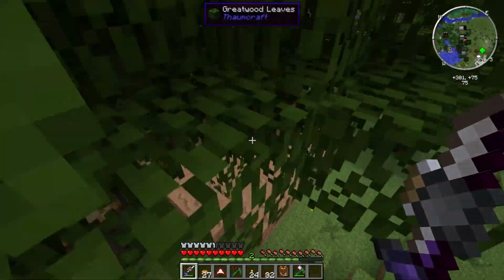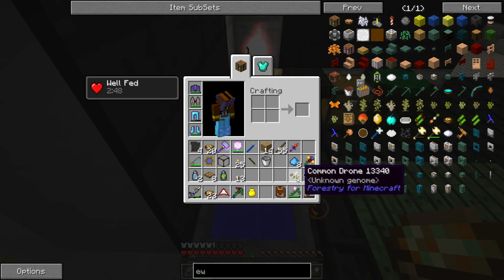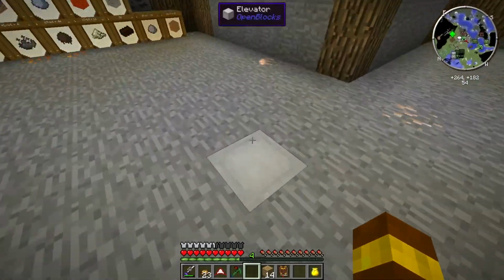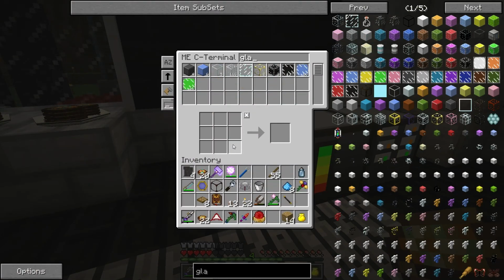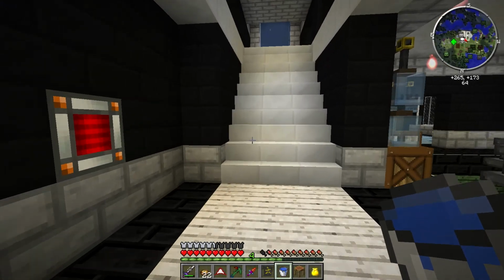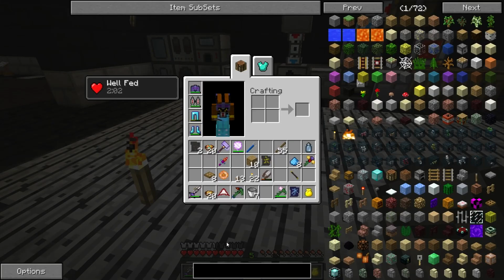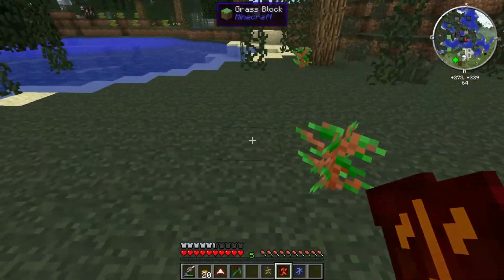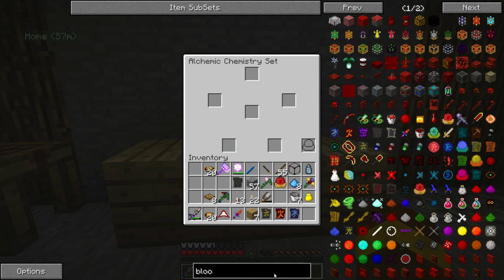Magic Farm 2 - #30: Blood Magic + Thaumic Tinkering - Minecraft FTB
Magic Farm 2 - #30: Basic Blood Magic + Thaumic Tinkering - Minecraft FTB 1.6.4
In this Episode I make some cool Thaumic Tinkerer stuff and do some more Blood Magic, Making the Basic Sigils and playing around with them. We get Trolled by a Thief Skeleton, and a Creeper. Enjoy!

Magic Farm 2 is a Modpack on the FTB launcher that puts the survival back into Minecraft. Basic Tools are harder to craft, Hunger rates are Increased and basic Food ingredients need to be crafted together into Meals. Oh and did I mention Giant Zombies, Ender Creepers, Super Mobs with special abilities and more Evil things lurking around every corner.

Follow Spud Gunn on Twitter: @spudgunngaming

Artist: Jingle Punks   -   Song: Good Starts